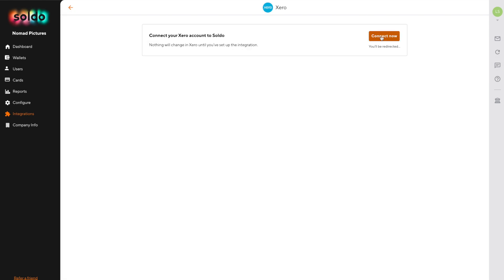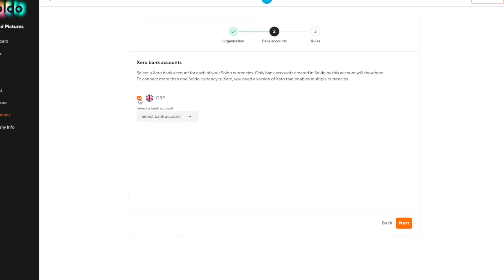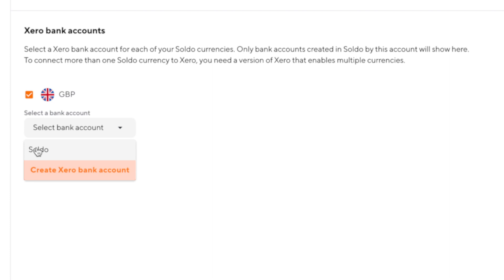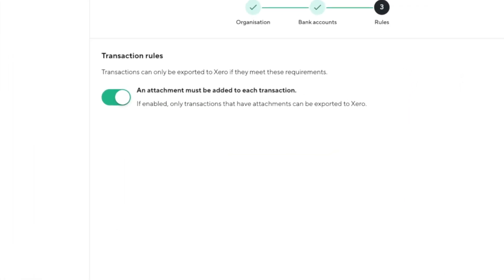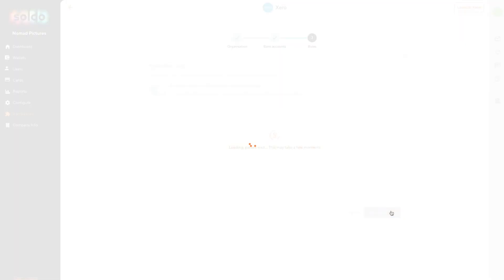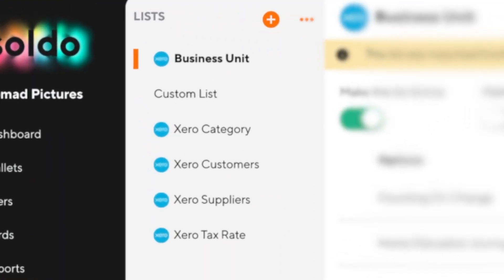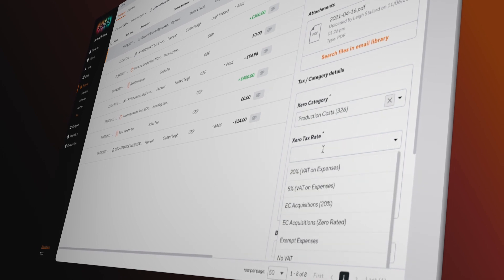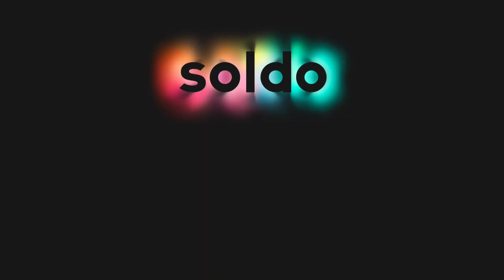How to connect Soldo to Xero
Here's how to connect Soldo to Xero so that you can export your transactions into your accounting software and also bring some of your Xero settings into Soldo.